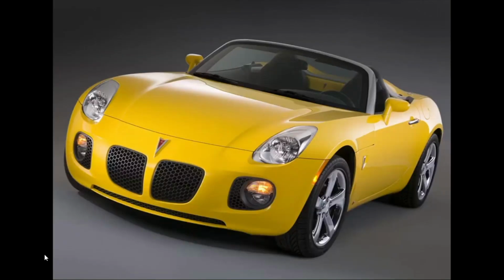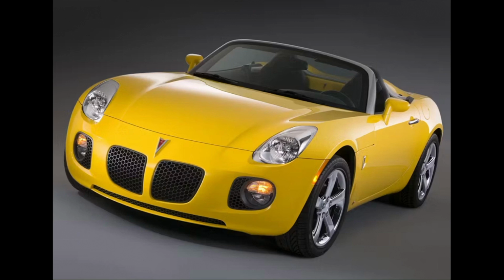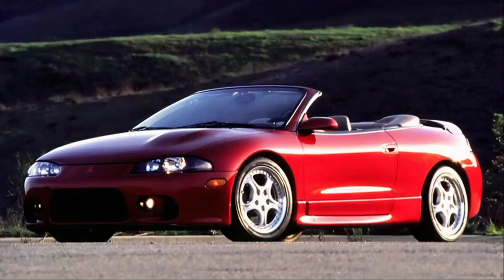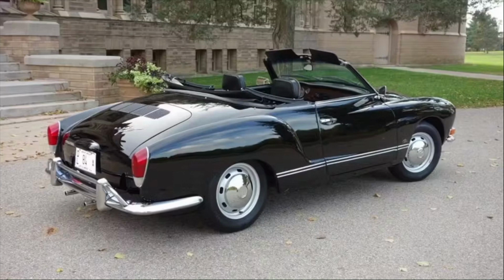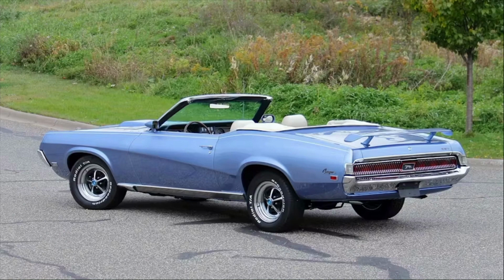Sunshine and Wind in your hair, the life of owning a convertible! Convertibles under $30K!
In this episode of We Need More Jeff, we learn about Convertibles under $30K, so maybe the one you are looking for is here, or maybe we spark the fire to find the one that got away. join us to check it out

In Wheel Time Car Talk is now available on iHeart Radio!

where ever you are.